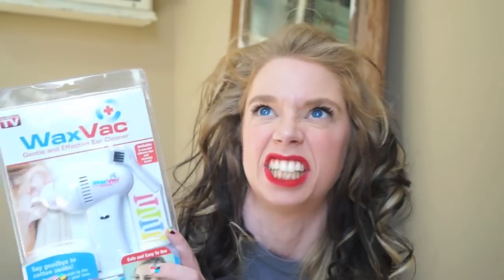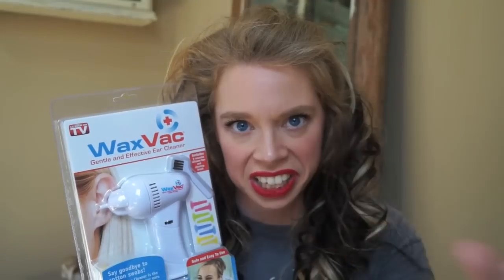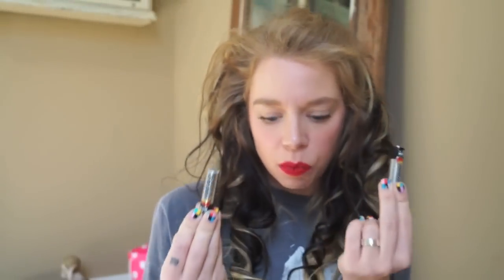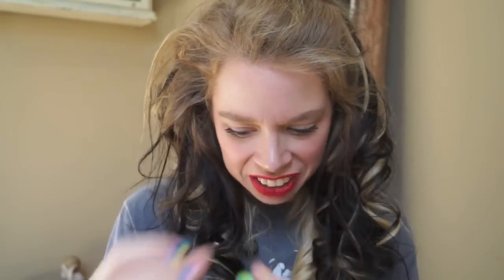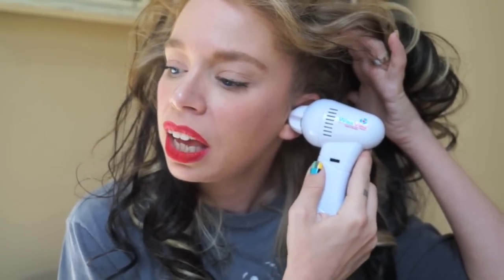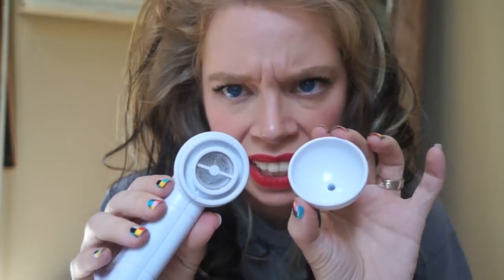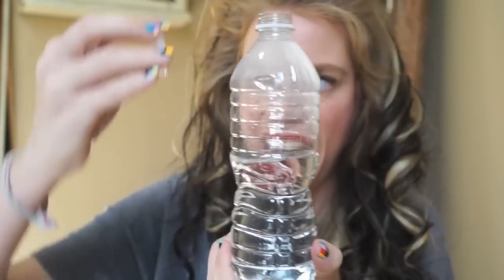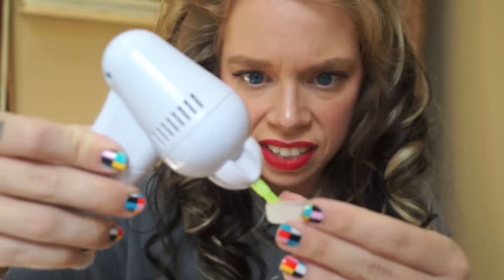WAX VAC- DOES THIS THING REALLY WORK?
WANNA SEND ME MAIL?  SEND IT HERE!:
GRAV3YARDGIRL
PEARLAND, TEXAS
77588

GATOR SHIRTS

white- SOLD OUT!!
tea stained- SOLD OUT!!

white- SOLD OUT!!

SIZE LARGE:
camo- SOLD OUT!!
black- SOLD OUT!!
white- SOLD OUT!!

SIZE XL:
camo- SOLD OUT!!
black- SOLD OUT!!

SIZE 2XL:
camo- SOLD OUT!!
black- SOLD OUT!!

SASSY WORDS SHIRTS

white- SOLD OUT!!

white- SOLD OUT!!

SIZE LARGE:
camo- SOLD OUT!!
black- SOLD OUT!!
white- SOLD OUT!!

SIZE XL:
camo- SOLD OUT!!
black- SOLD OUT!!

SIZE 2XL:
camo- SOLD OUT!!

GATOR HOODIES

SIZE XL:
camo- SOLD OUT!!
black- SOLD OUT!!

SIZE 2XL:
camo- SOLD OUT!!
black- SOLD OUT!!

SASSY WORDS HOODIES

SIZE XL:
camo- SOLD OUT!!
black- SOLD OUT!!

SIZE 2XL:
camo- SOLD OUT!!
black- SOLD OUT!!